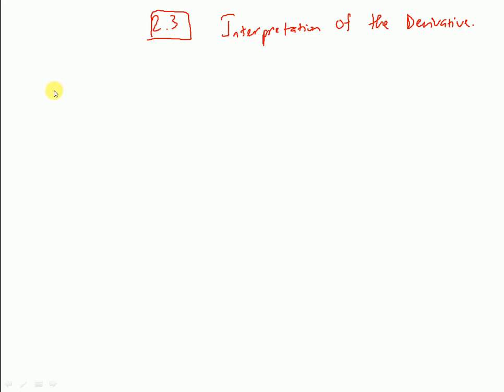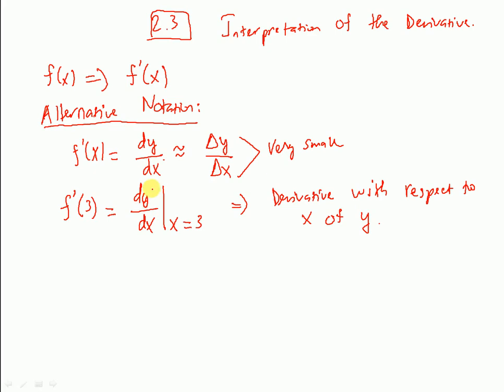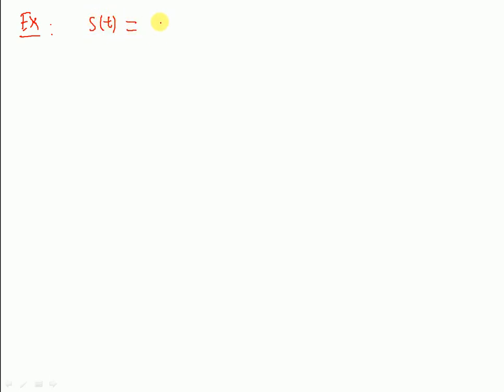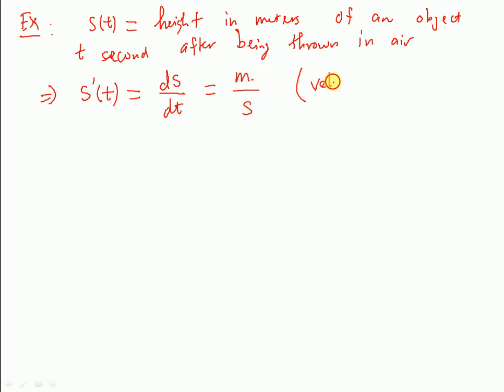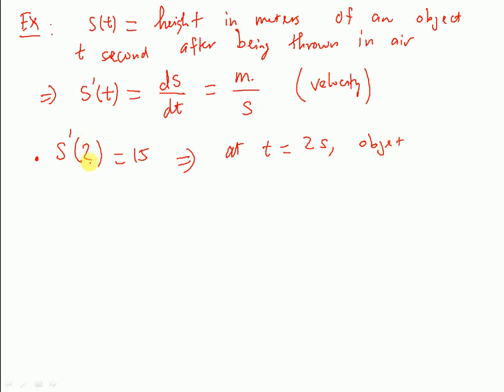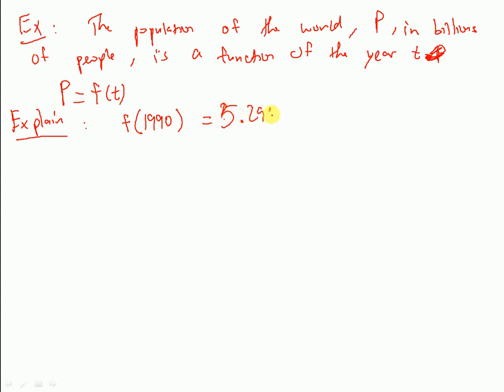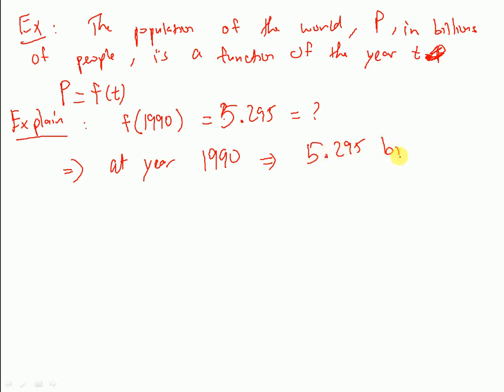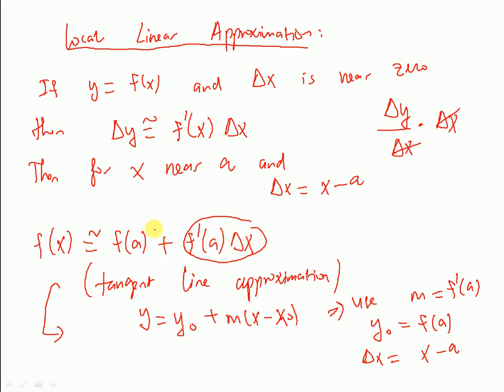Math 109 Section 2.3